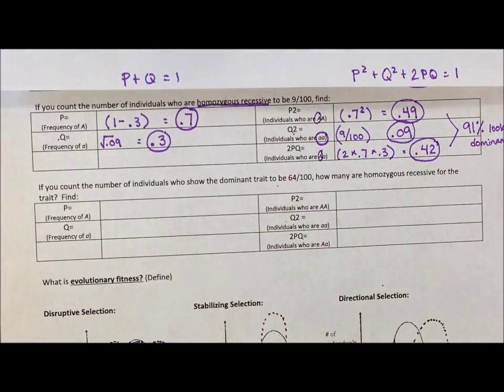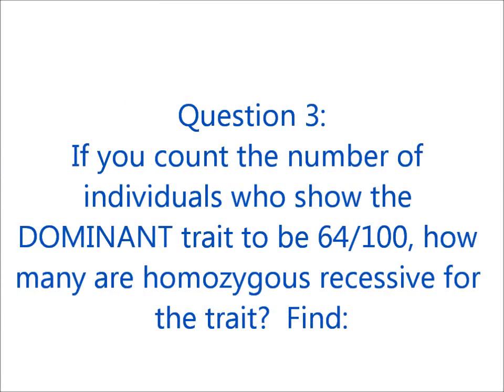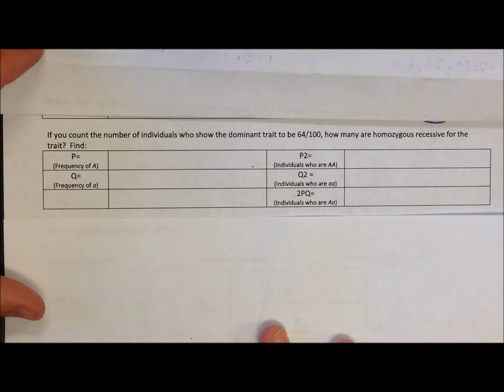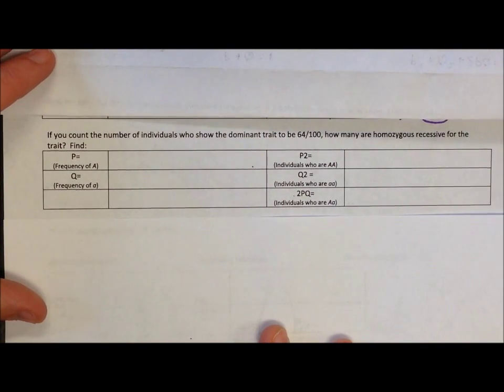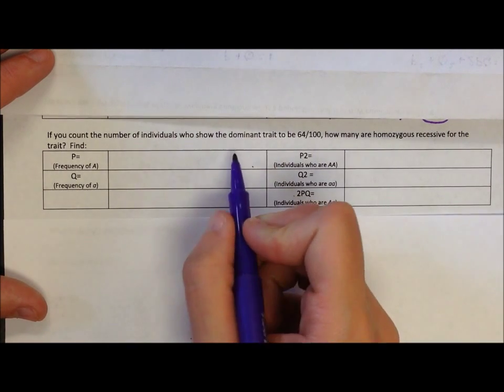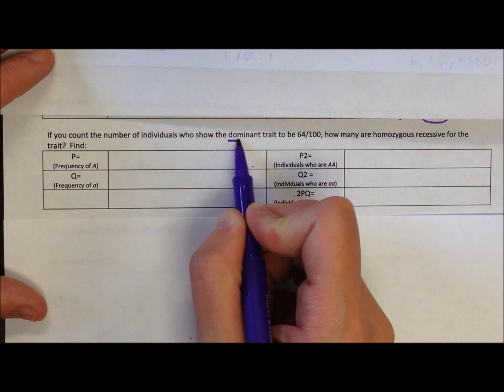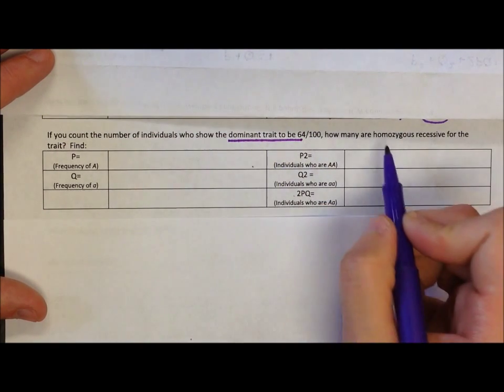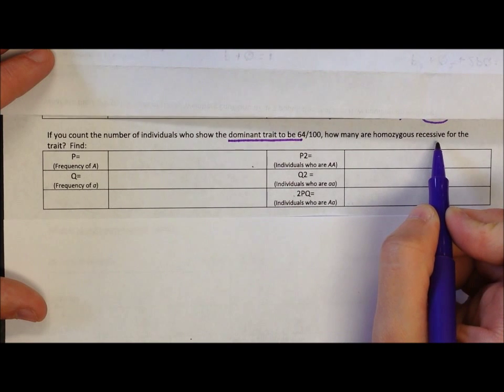Hardy Weinberg Homework Help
Help with Hardy-Weinberg calculations for population genetics/ evolution